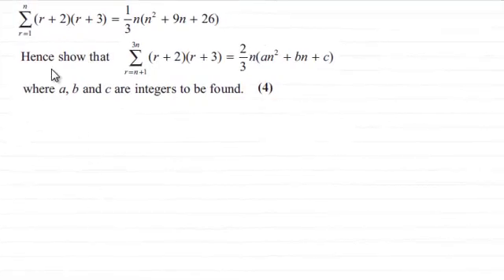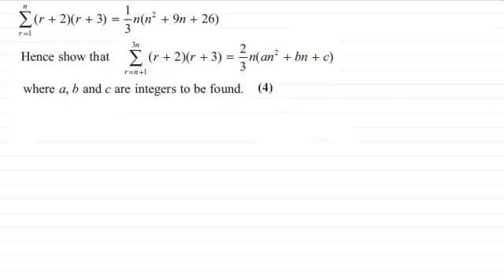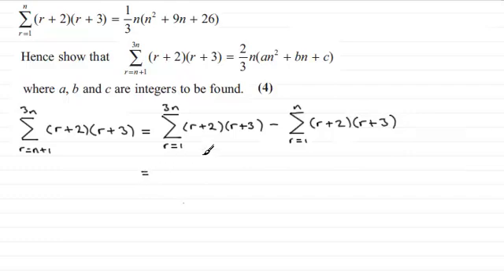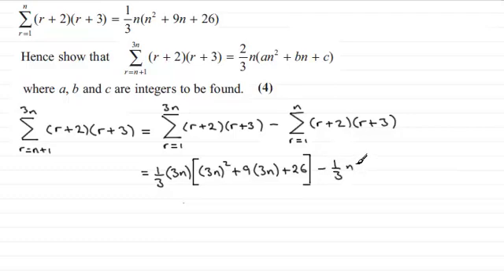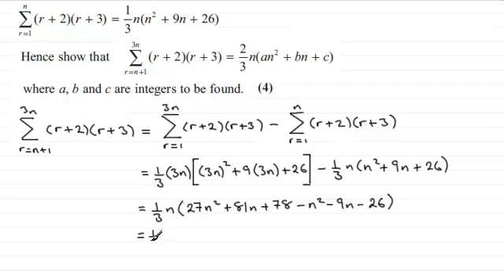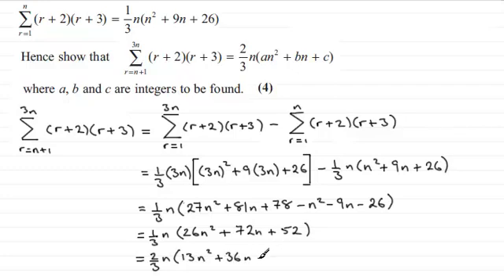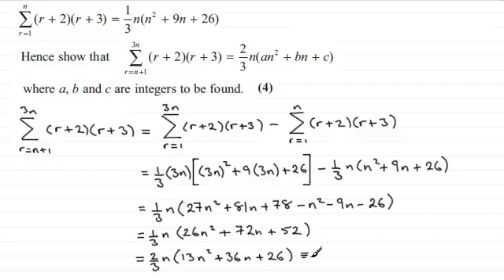Summing Series : Further Maths : FP1 Edexcel June 2013 Q5(b) : ExamSolutions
for the index, playlists and more maths videos on summing series and other maths topics.